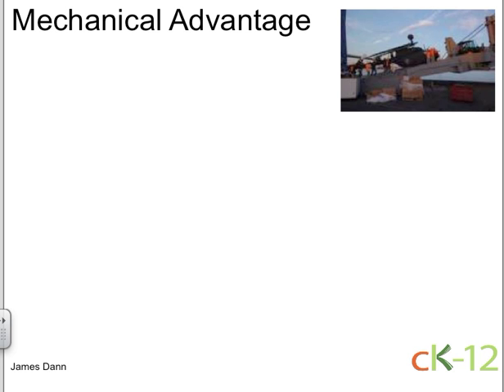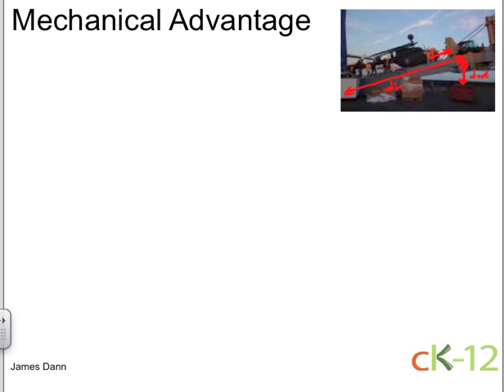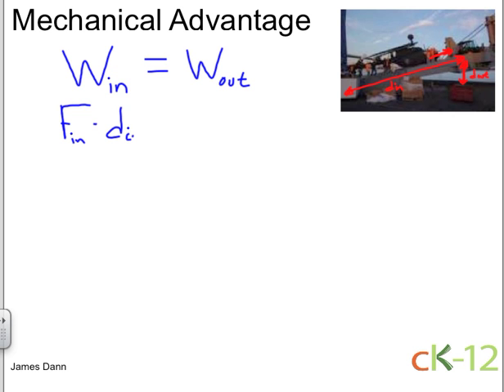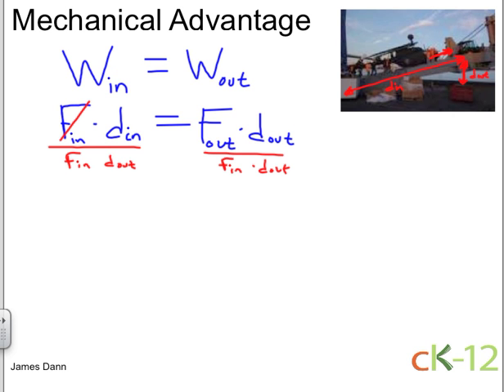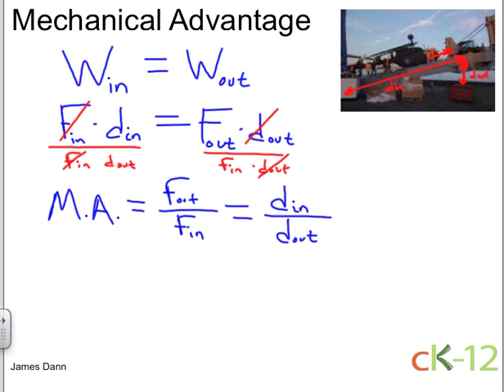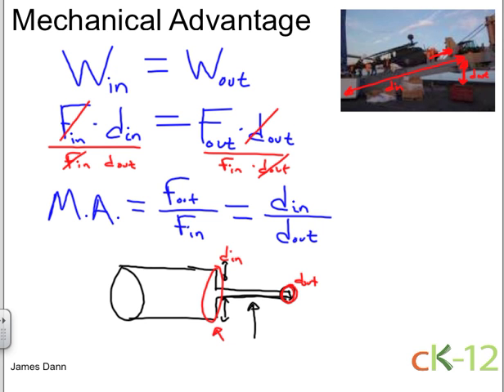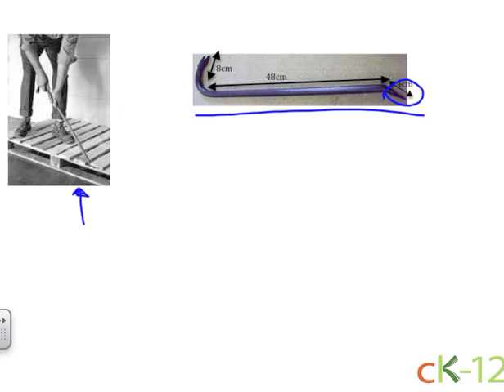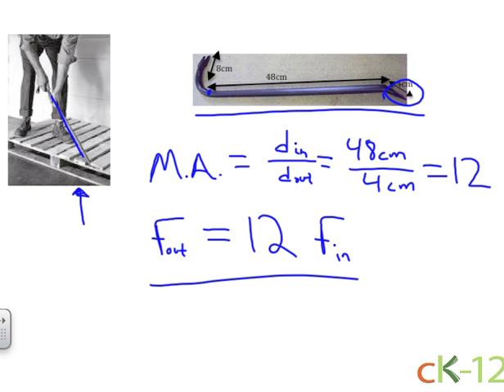Mechanical Advantage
Mechanical Advantage is explained in the context of solving a couple problems